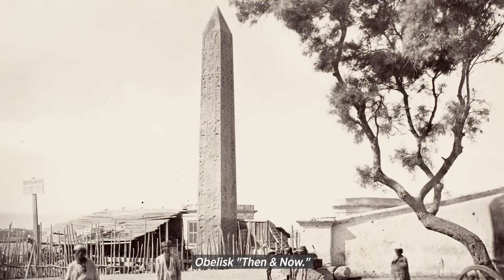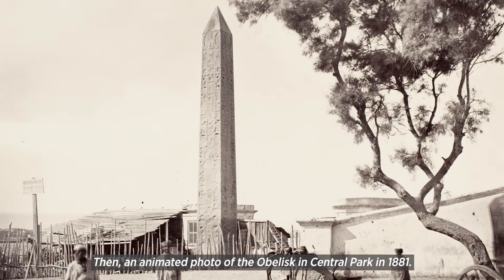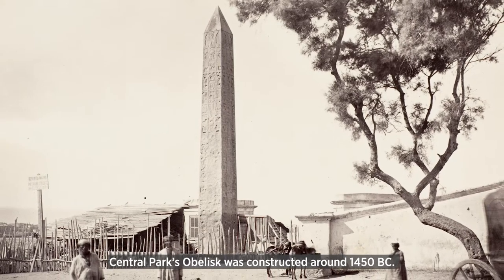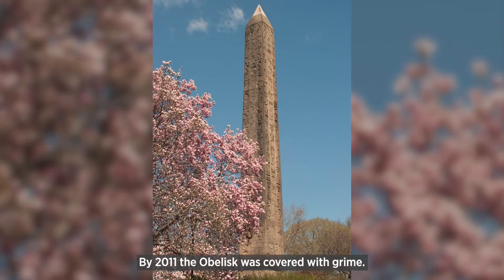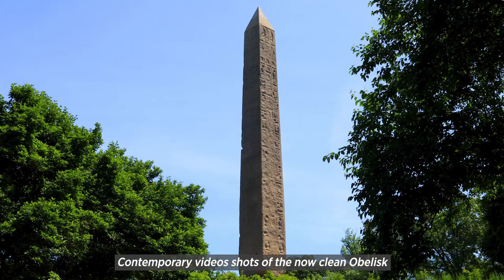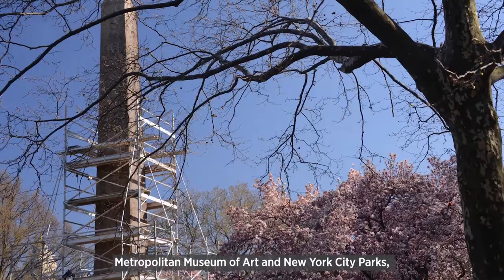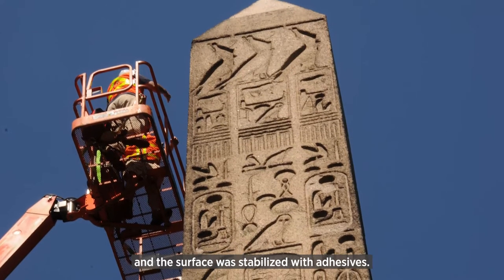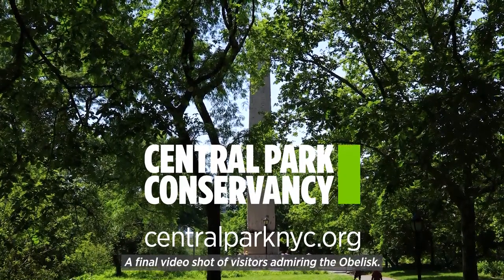Then & Now: Obelisk (Audio-Described)